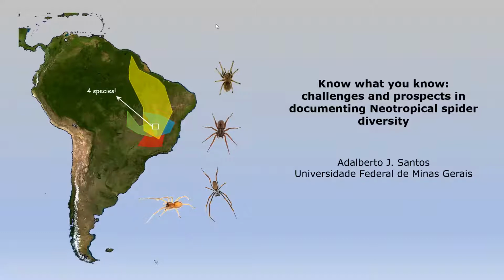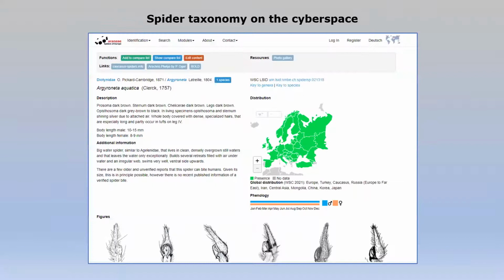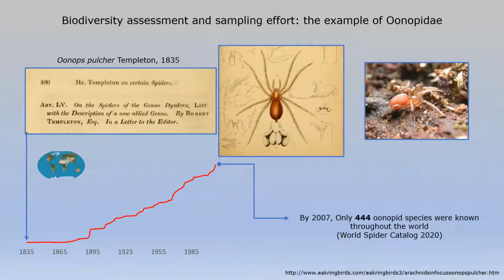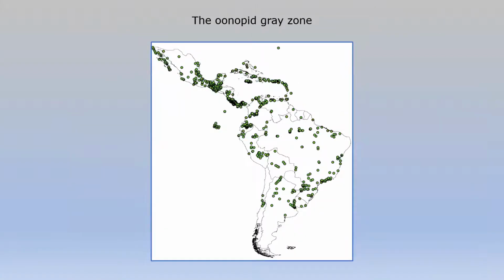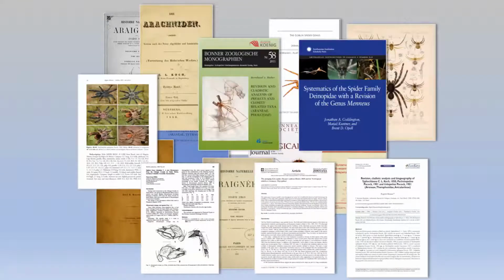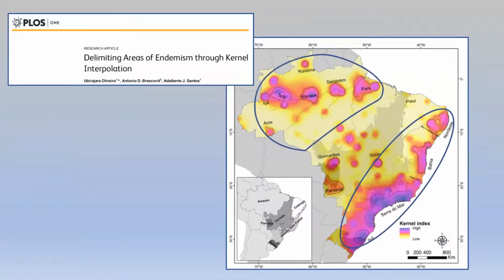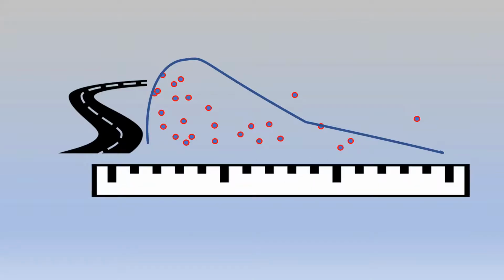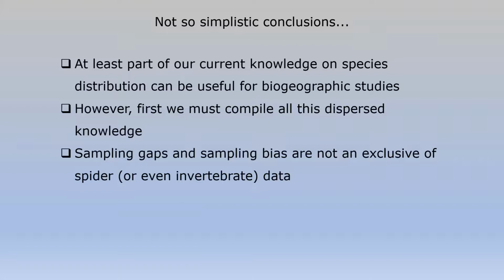Challenges and prospects in documenting Neotropical spider diversity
Adalberto Santos (Belo Horizonte, Brazil) and closing remarks by Danniella Sherwood
British Arachnological Society John Murphy and Mike Roberts Memorial Symposium December 2021